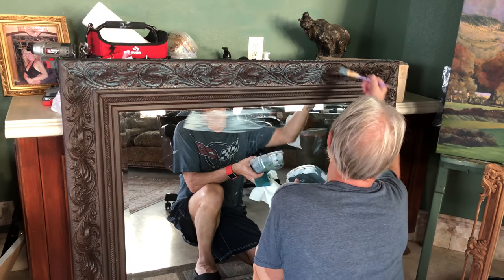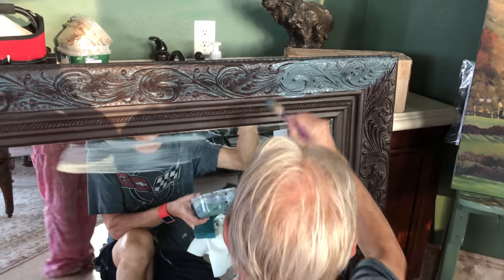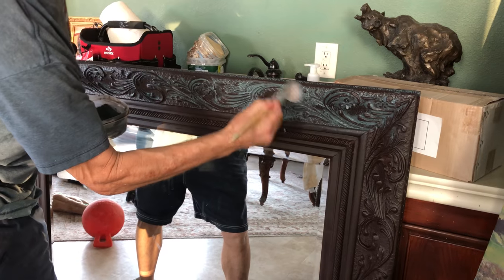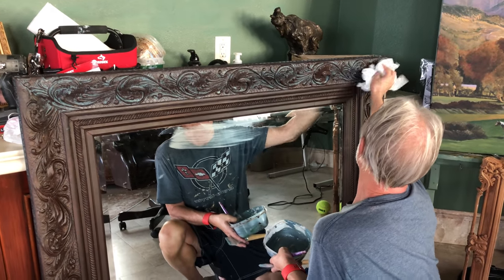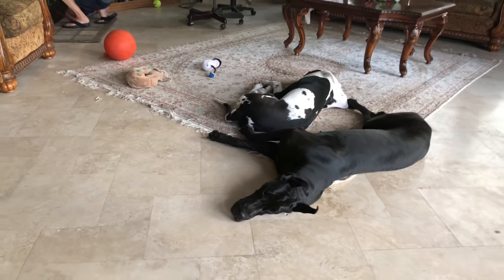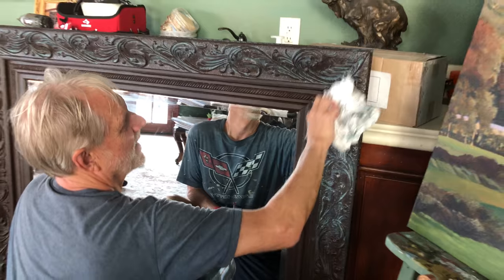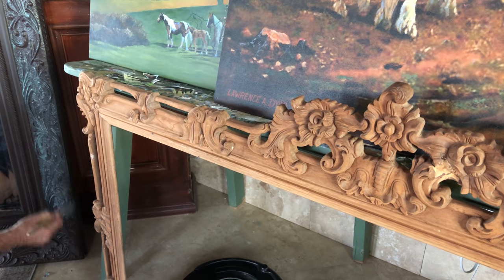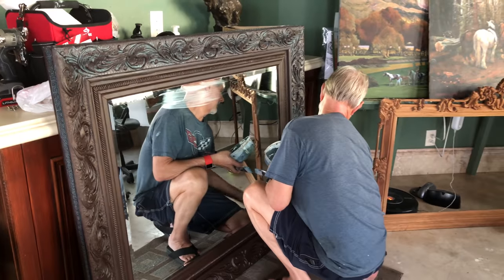Artist Demonstrates Antique Wash Paint Technique While Great Danes Nap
Mikey and Ellie the Great Danes love to hang out with Dad Lawrence Dyer in his art studio, but aren't overly interested in painting or Dad's tubes of paint, thank goodness. Watch and enjoy as Dad give a quick lesson on how to apply an antique wash finish to a frame that was originally baby blue in colour.